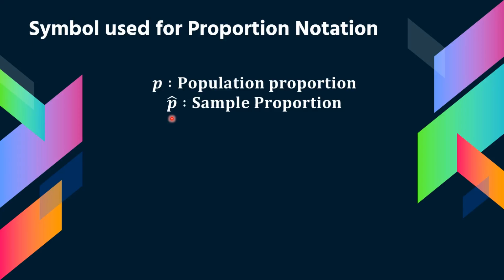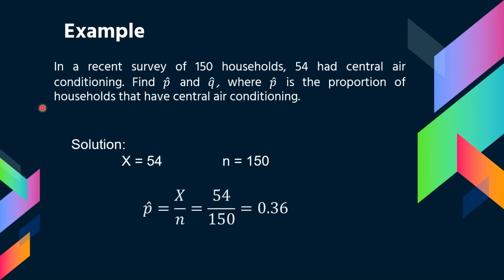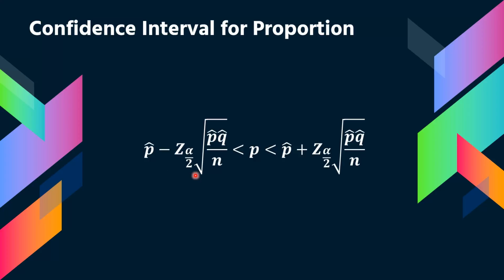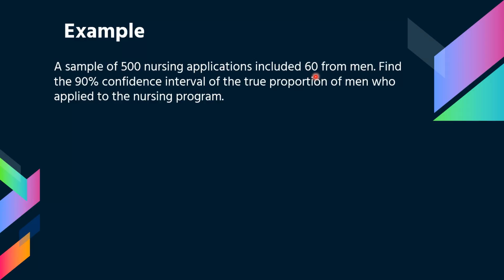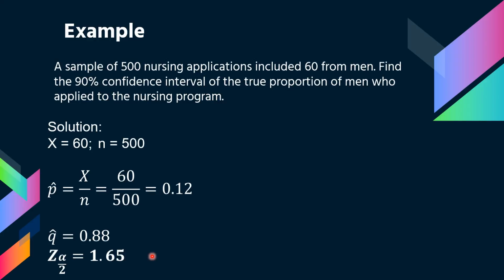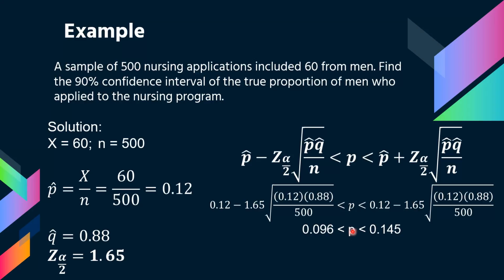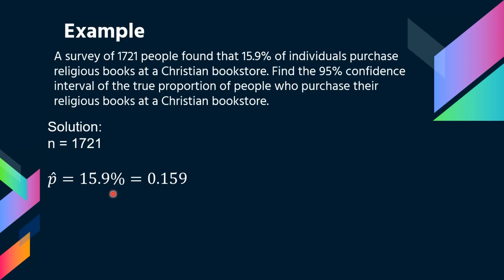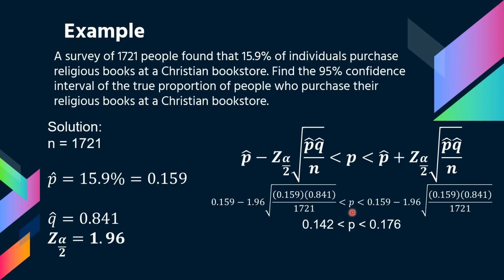emerald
Confidence interval for proportion